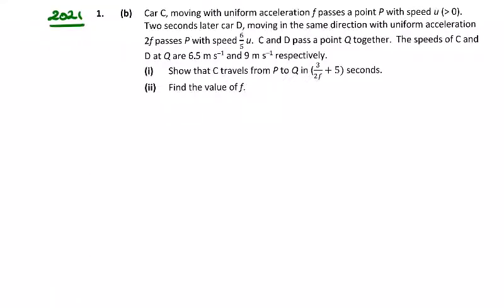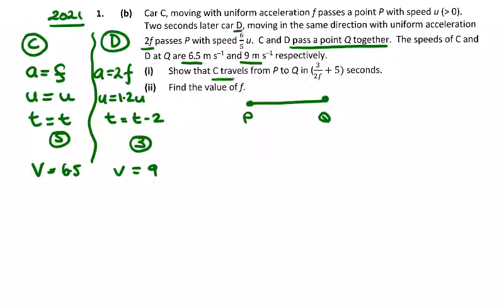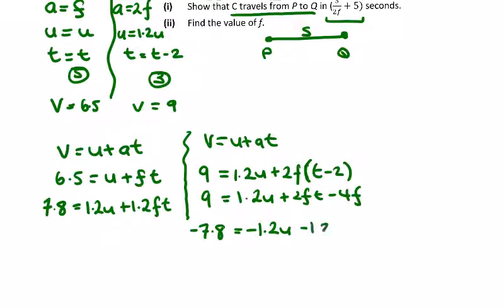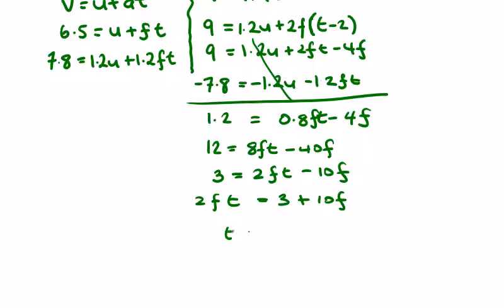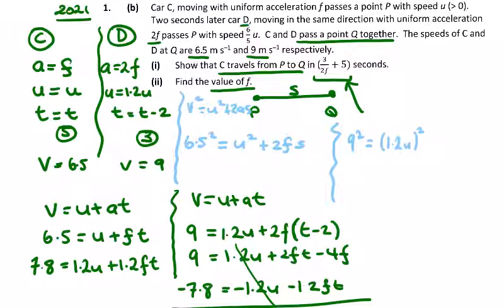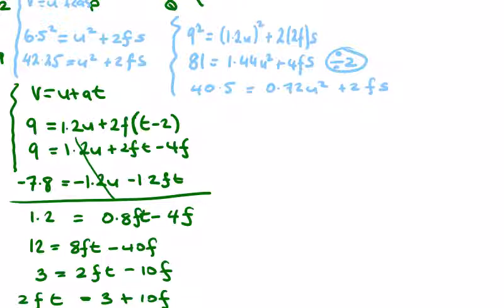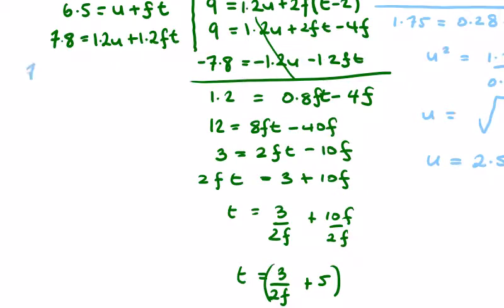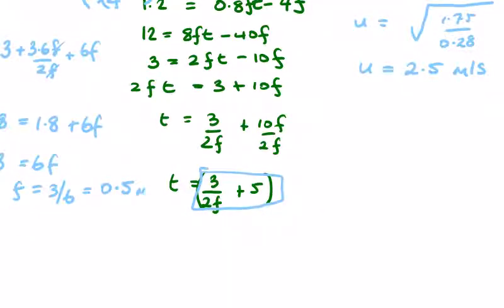2021 Linear Motion Q1b